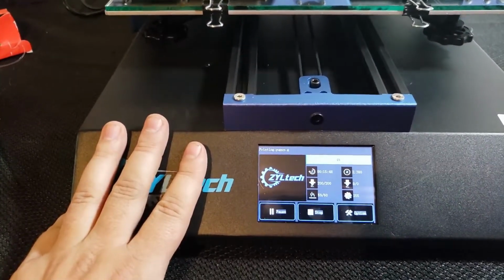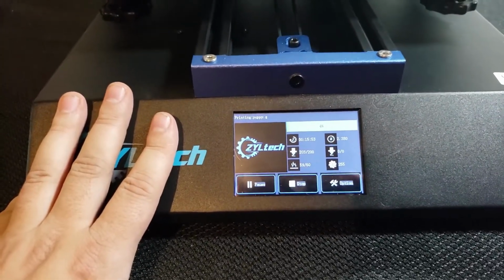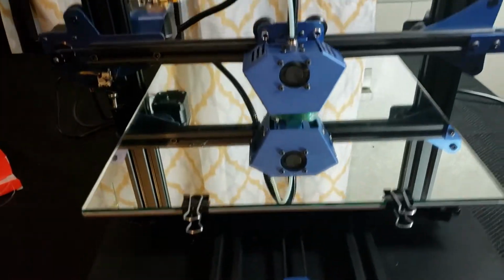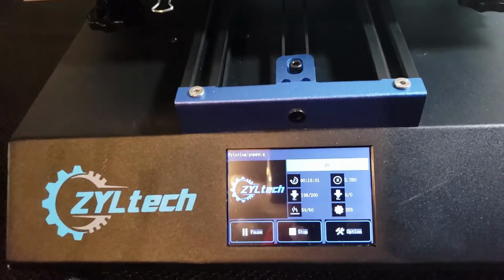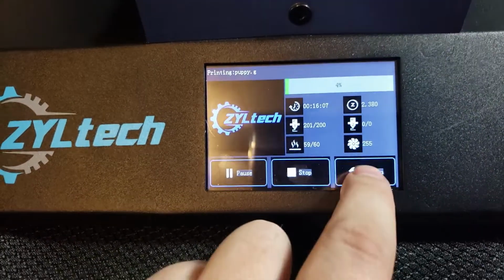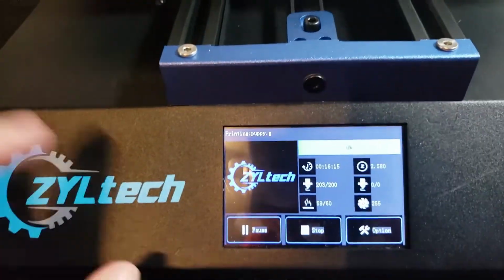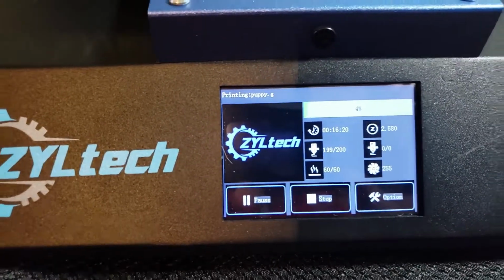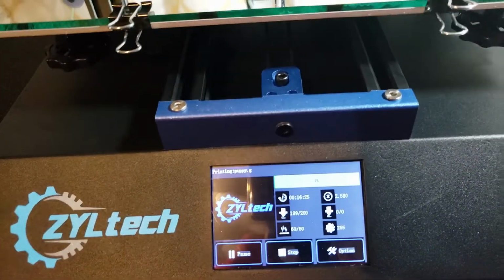Zyltech Gear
Quick review of ZYLtech's new gear printer.

for more awesome stuff.

(includes updates jerk/aceleration settings and PID settings)